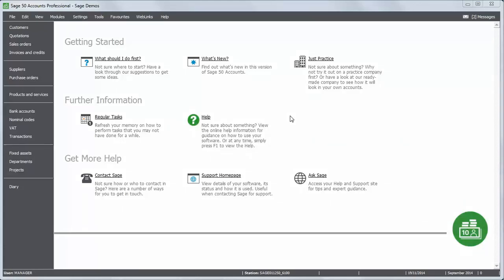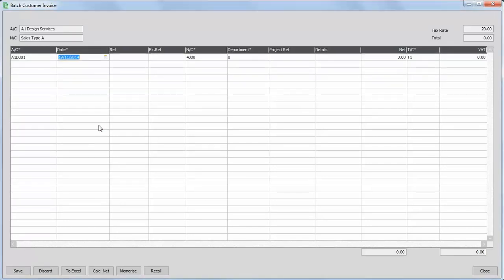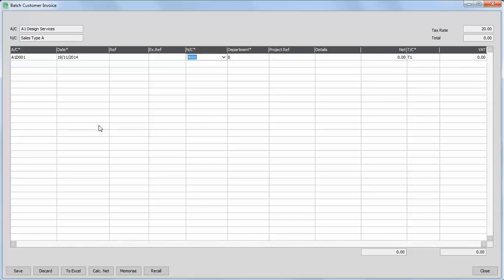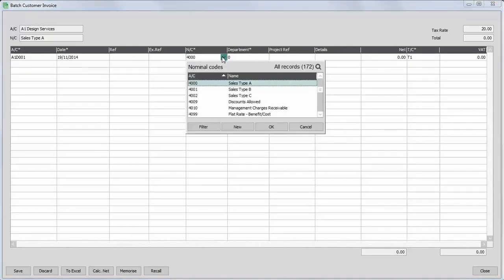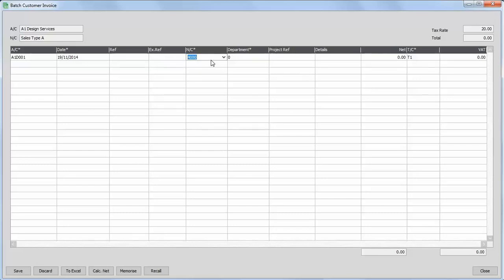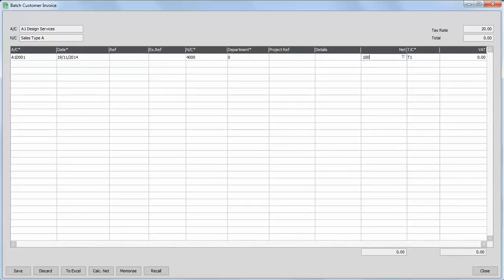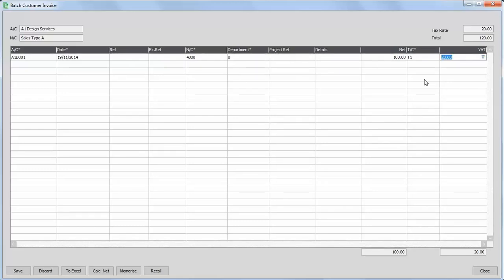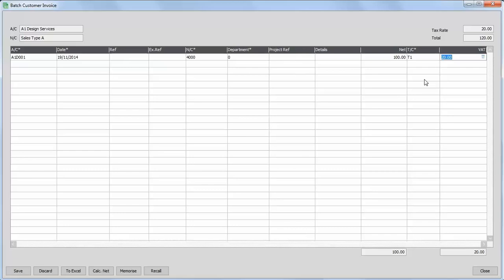Sage 50 Accounts (UK) - Batch Sales Invoices